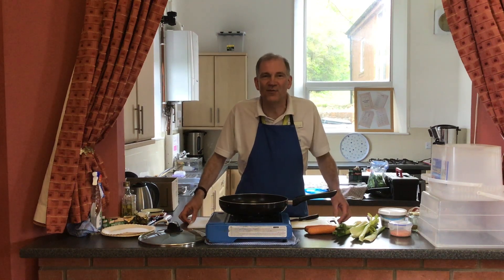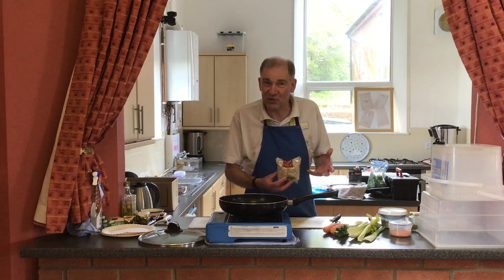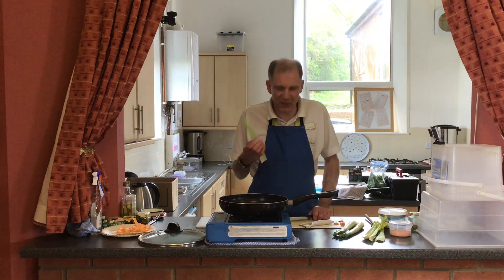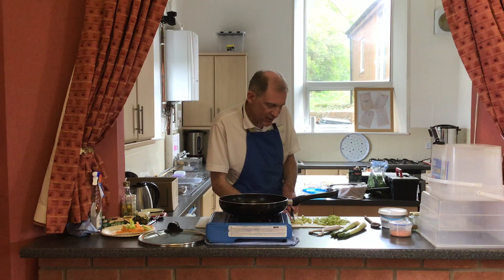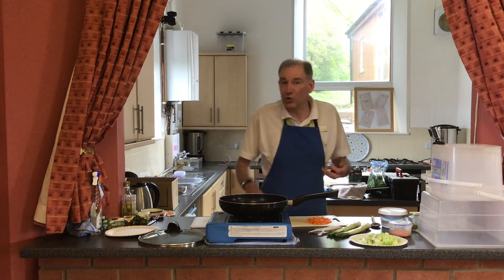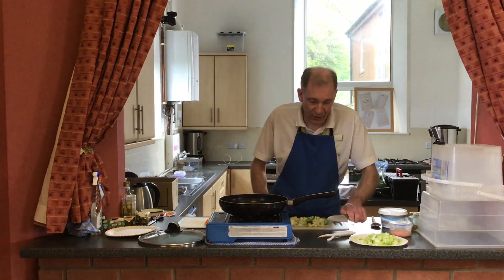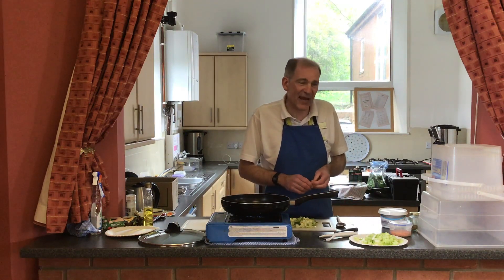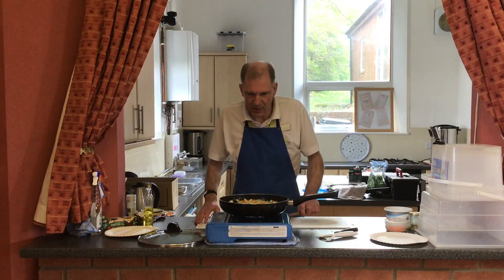Marko's Cooking Demo for veg and lentil broth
Catch Marko making his veg and lentil broth